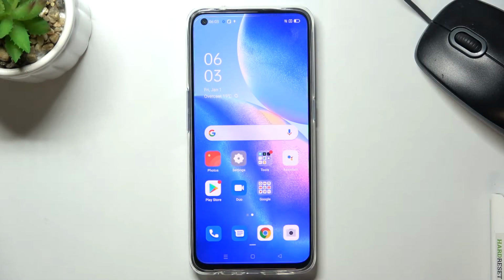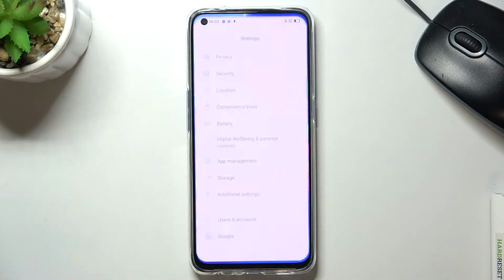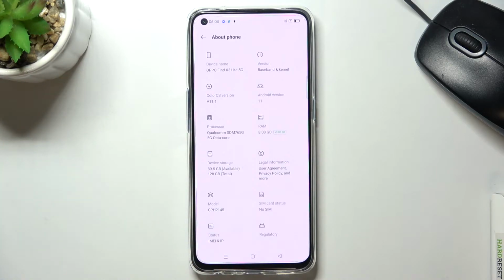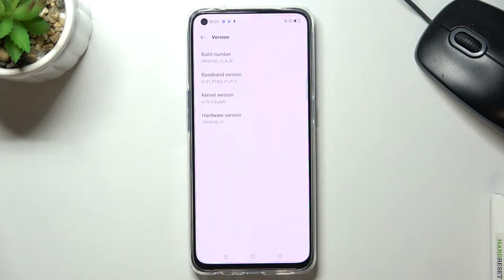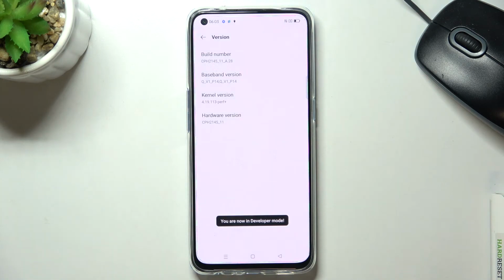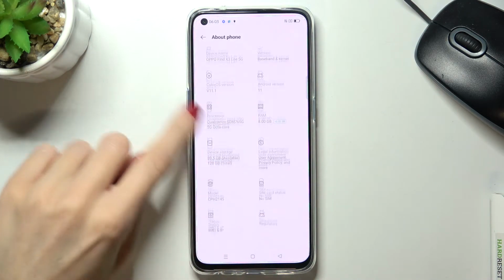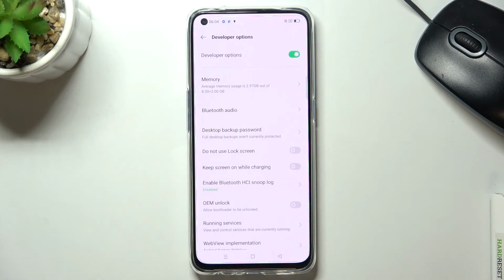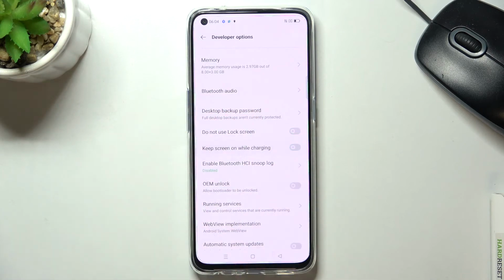OPPO Find X3 Lite - How To Enter Developer Options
If you want to acess developer option on your Oppo Find X3 Lite, this video tutorial will show you how to find and open it. Developer mode allows you to find more advance options about your smartphone, you can enalbe it by following this video tutorial.

How to Acess Developer options Oppo Find X3 Lite ?
How to enter developer mode Oppo Find X3 Lite ?
How to see developer options Oppo Find X3 Lite ?
Developer mode Oppo Find X3 Lite
Developer options Oppo Find X3 Lite
Developer settings Oppo Find X3 Lite